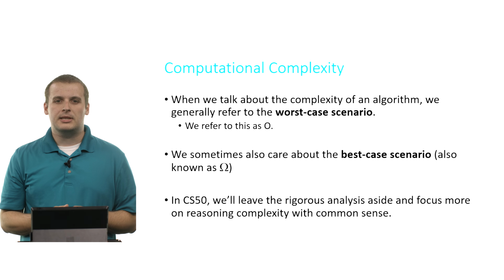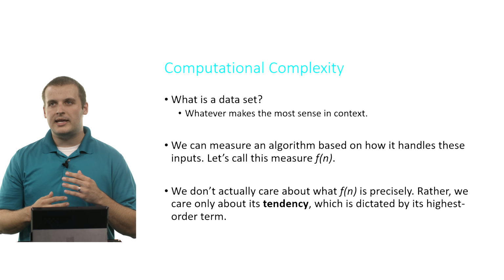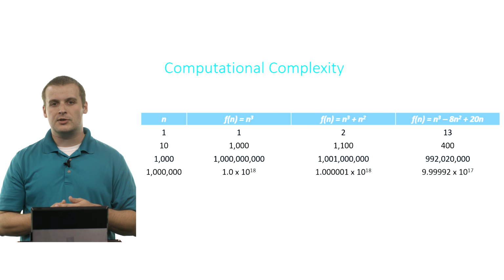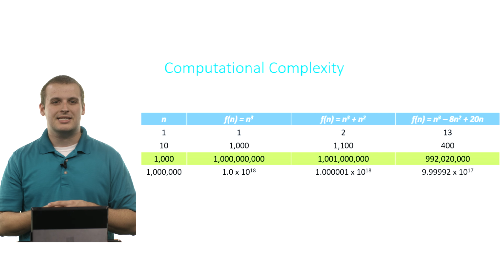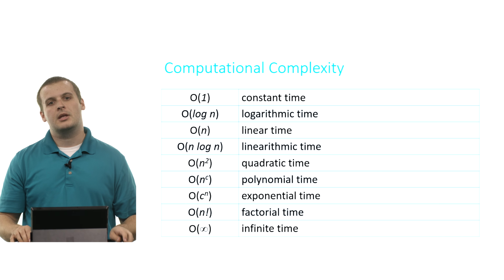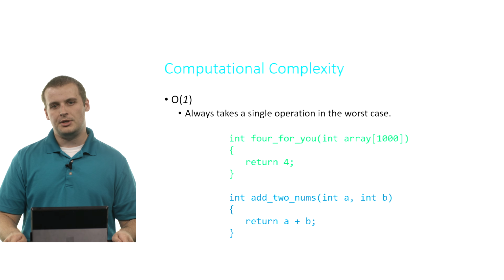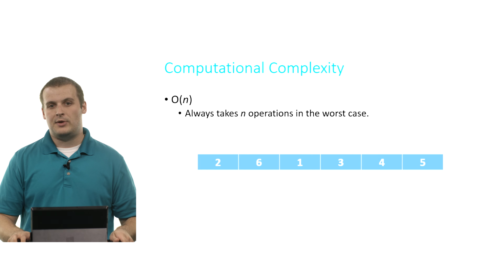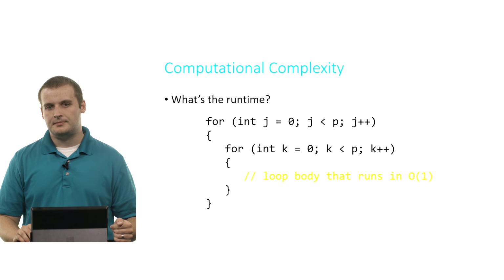Computational Complexity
Doug Lloyd leads a short.